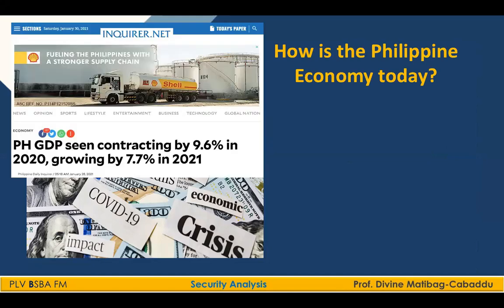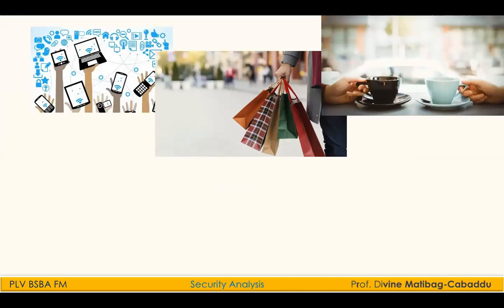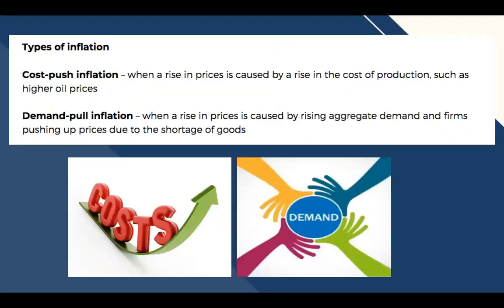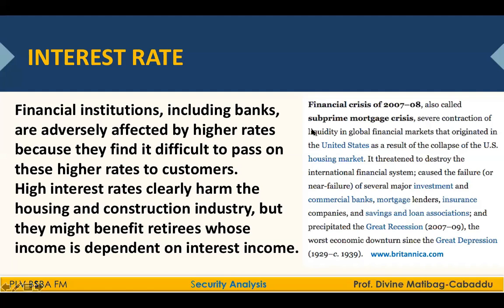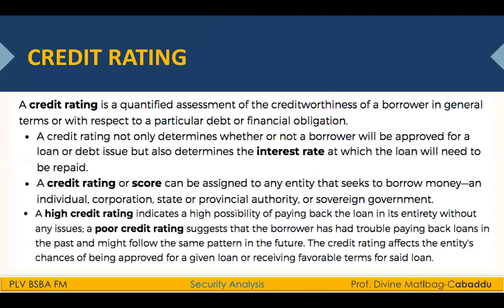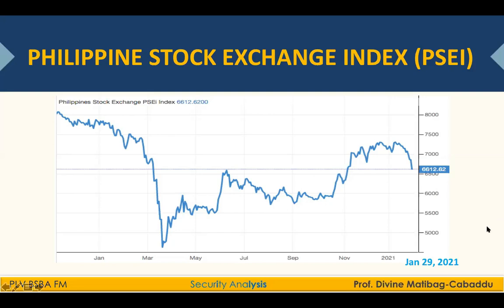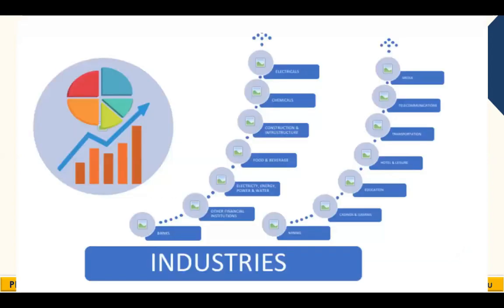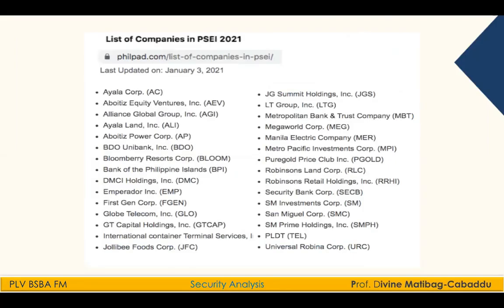Macroeconomic and Industry Analysis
How is the Philippine Economy today? Given the macroeconomic and industry variables, and the current pandemic state, how would they affect our investment decisions as prospective investors or existing shareholders?In this video, we will understand why it pays to conduct macroeconomic and industry analysis as we search for investment opportunities in the security market.